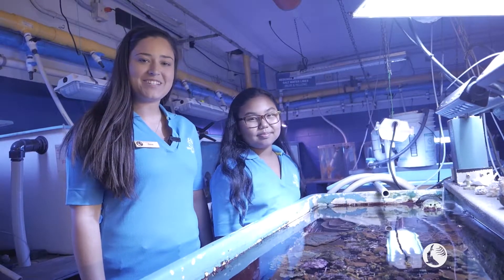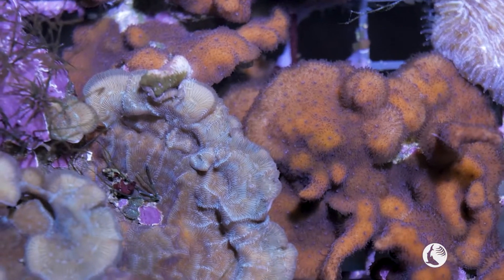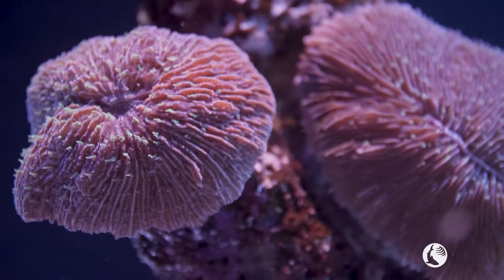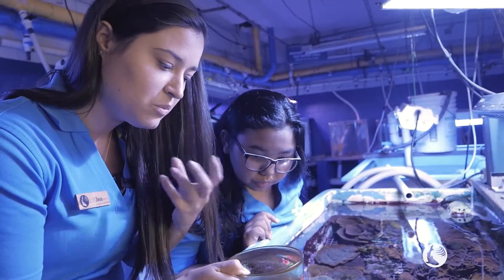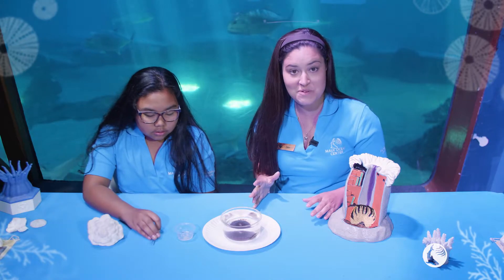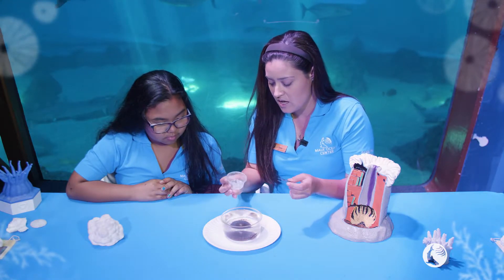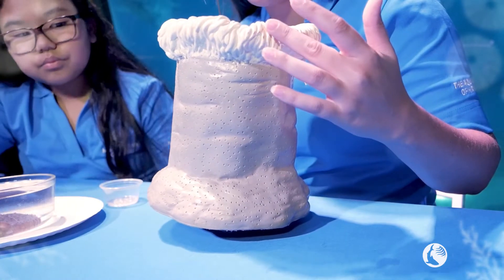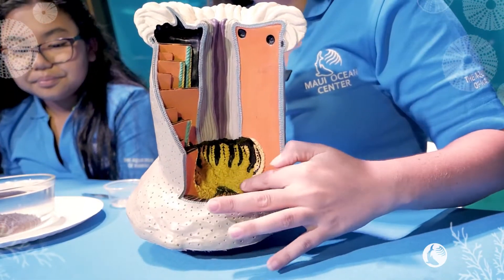Creature Feature: Coral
Did you know? The Mushroom Coral is the largest coral polyp in the world! Learn even more about coral in this week's Creature Feature at Maui Ocean Center's Wet Lab.